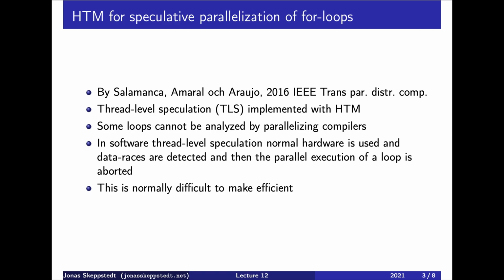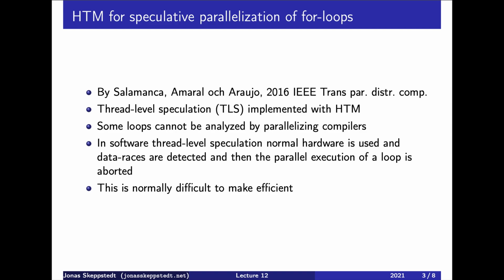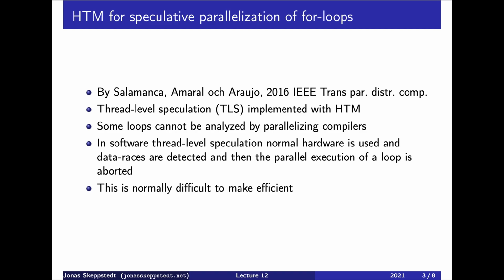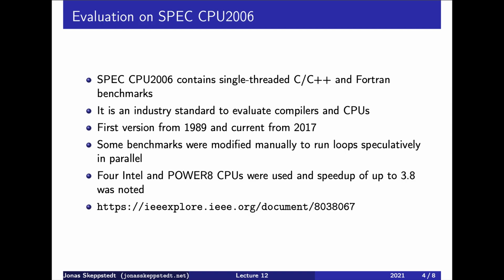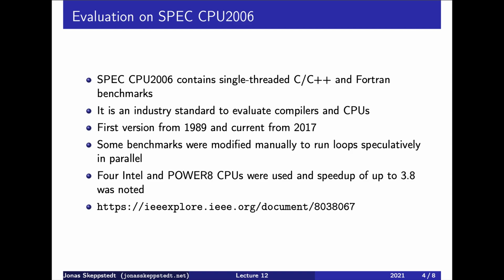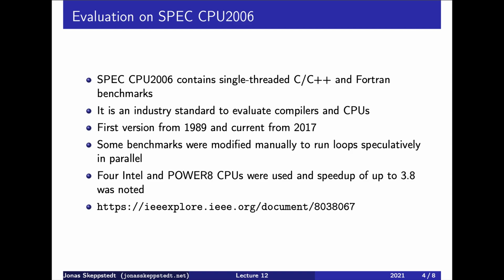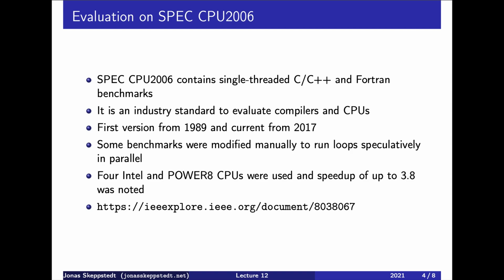EDAN26 F12 / 2: Speculative parallelization with hardware transactional memory (level 3)